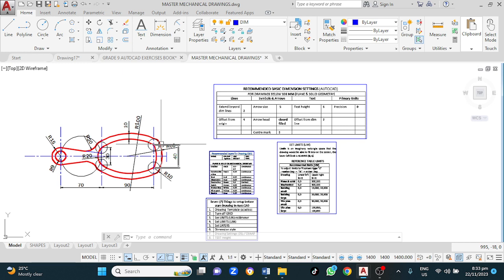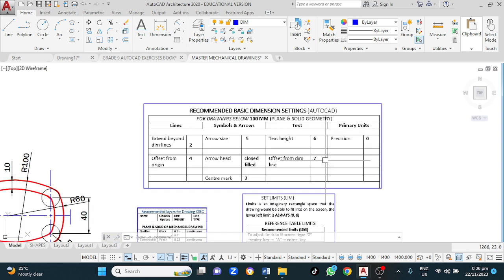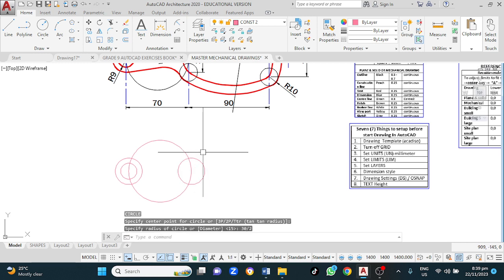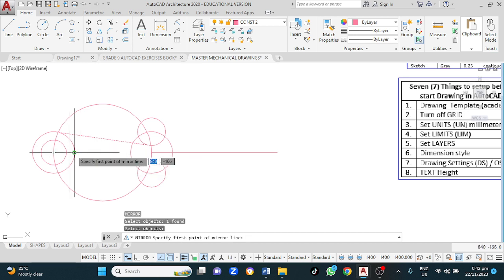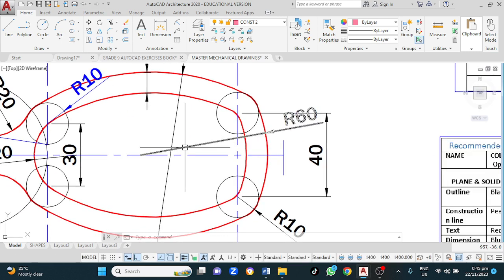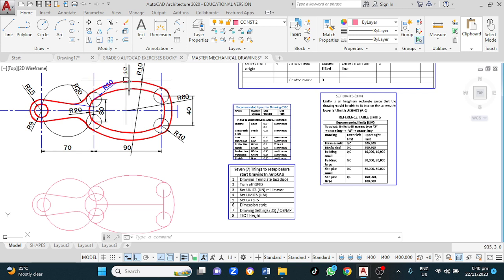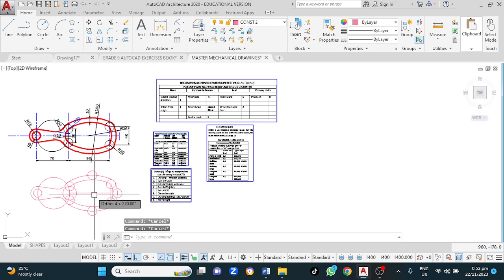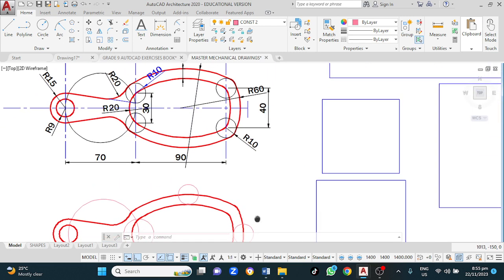AutoCAD 2D Exercise # 35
How to draw a 2D figure - hair brush